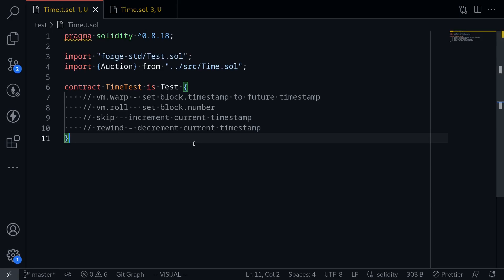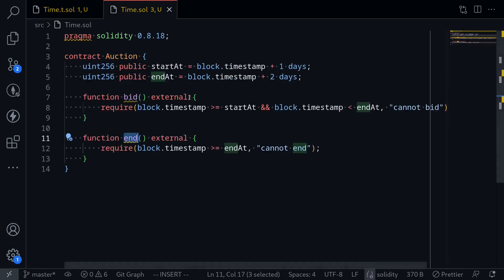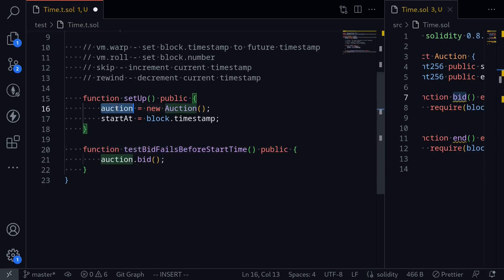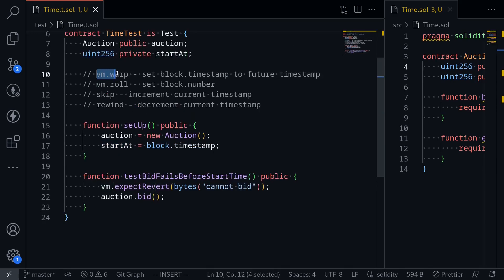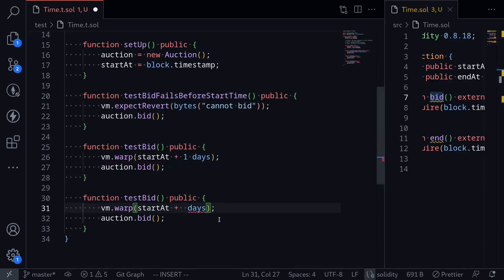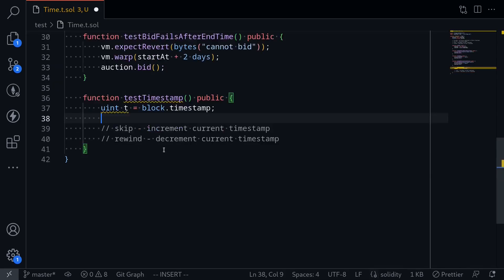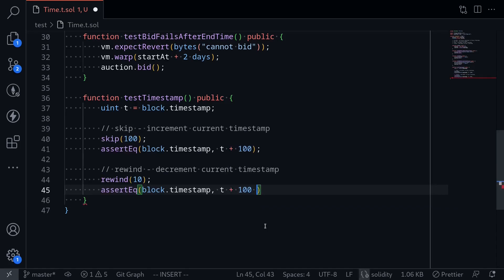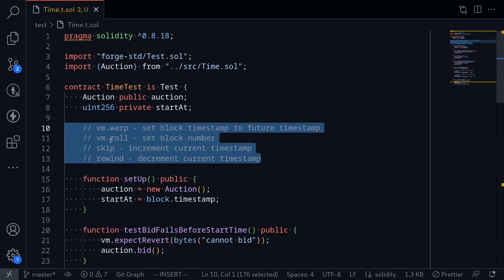Time | Testing with Foundry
How to test time dependent code in Foundry

0:00 - Intro
1:10 - Test auction bid fails before start time
3:50 - vm.warp
5:40 - skip and rewind
7:48 - vm.roll